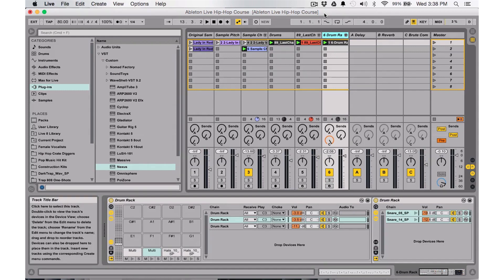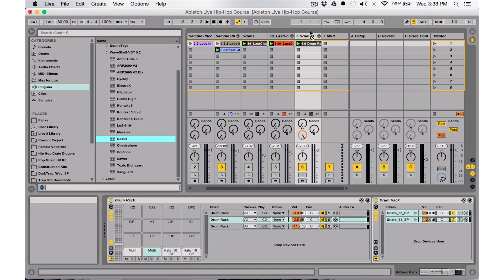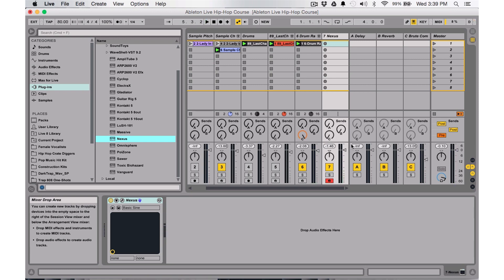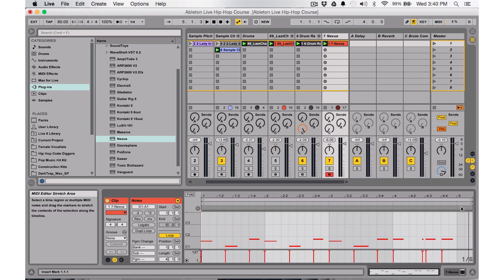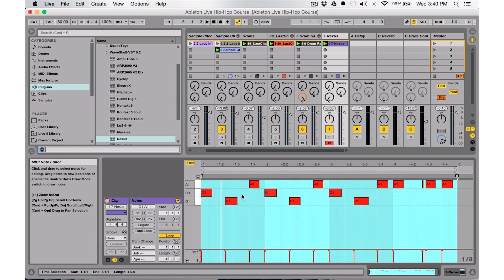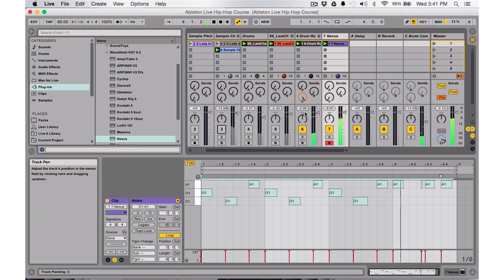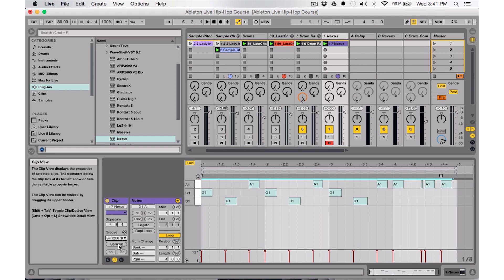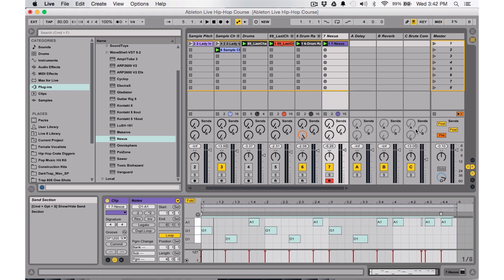Complete Ableton Hip Hop Course - Working with VST Instruments - AbletonLiveMasters.com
This video was taking from our exclusive Complete Ableton Hip Hop Course by NobodyFamous. In this tutorial learn how to work with Nexus and other 3rd party vst instruments inside of Ableton Live. See below for more information on this course.

Get over 1.5 hours of in-depth training in this 5-Part Complete Ableton Hip Hop Course. Work along with Nobody Famous using project files (included) as he walks you through (step by step) his entire process of creating a Hip Hop track from start to finish. It's like your right in the studio with him!

This Ableton course will teach you the ins and outs of the powerful DAW. A lot of the techniques used in the course can be applied to your weapon of choice.

This particular training course concentrates on navigating Ableton in a way that is beneficial for a Hip Hop Producer. You will learn how to chop samples like Maschine or MPC, Warping Audio, Using Plug Ins, Arrangement and Session views explained and so much more.

This 90 minute course is packed with content that you don't want to miss.